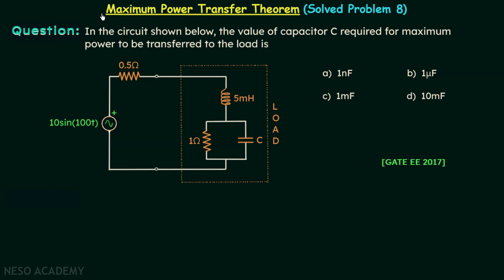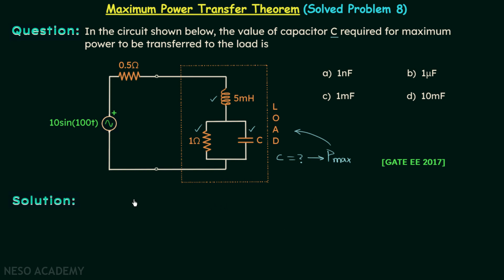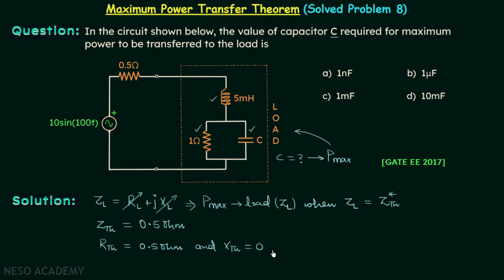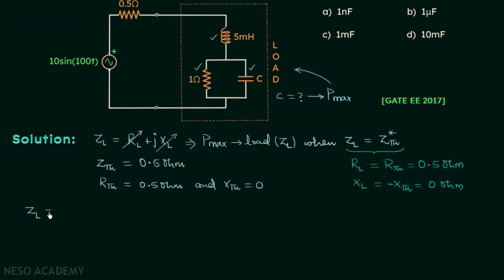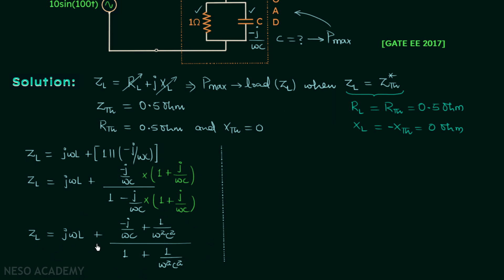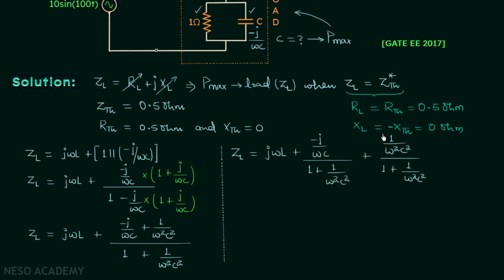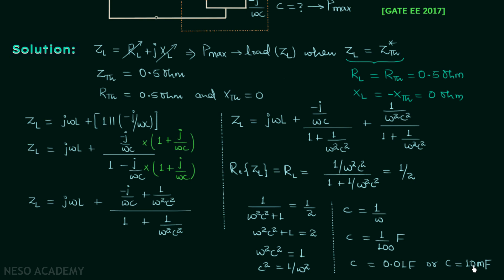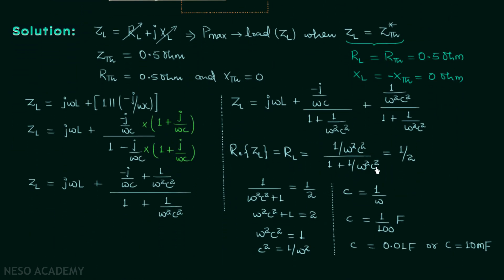Maximum Power Transfer Theorem (Solved Problem 8)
Network Theory: Solved Question on Maximum Power Transfer Theorem for ac Circuits.
Topics discussed:
1) GATE EE 2017 problem on maximum power transfer theorem for ac circuits.